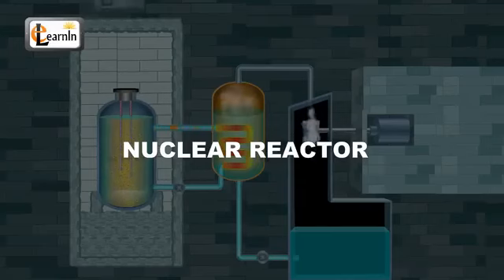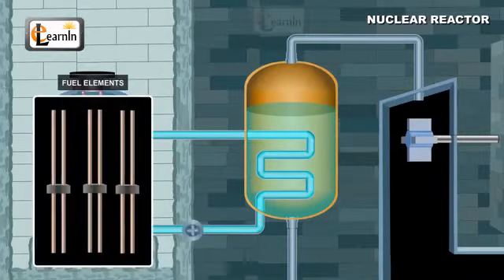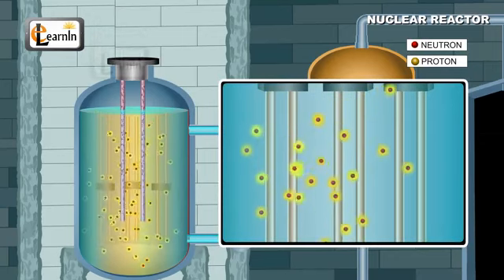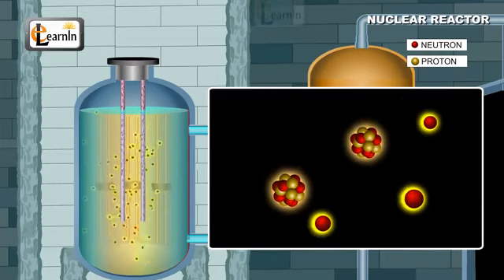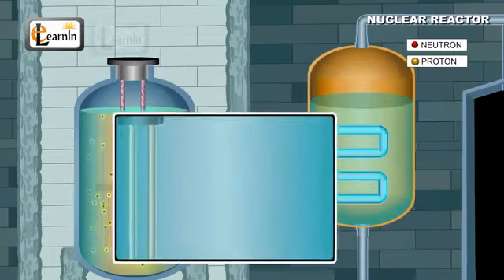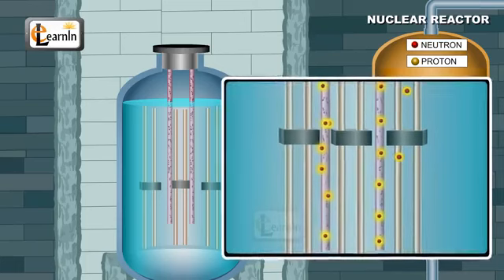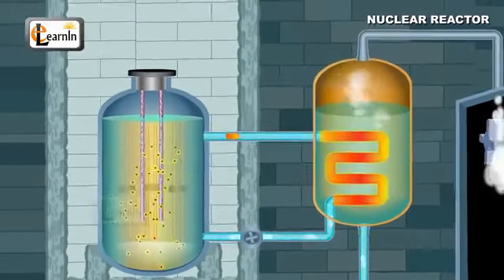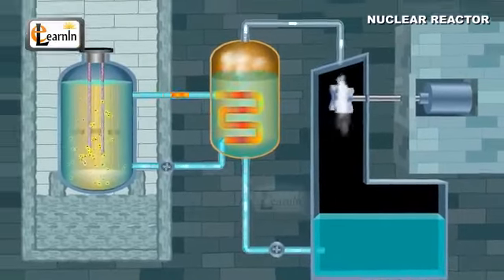Radiation | Nuclear reactor | அணுசக்தி உற்ப்பத்தி